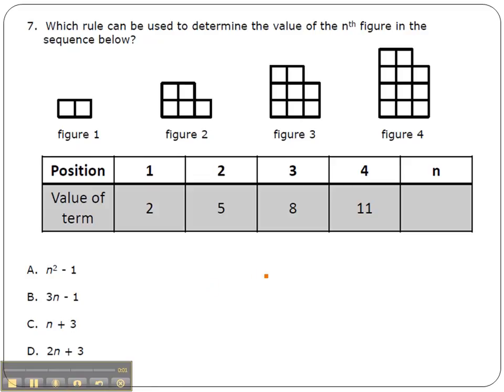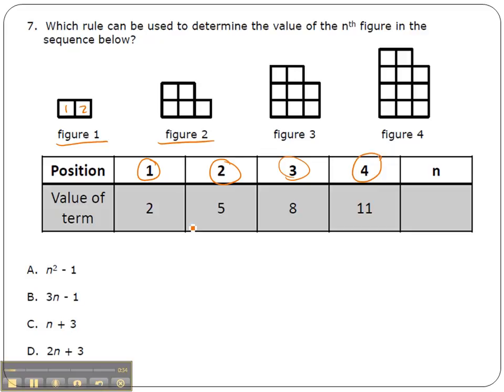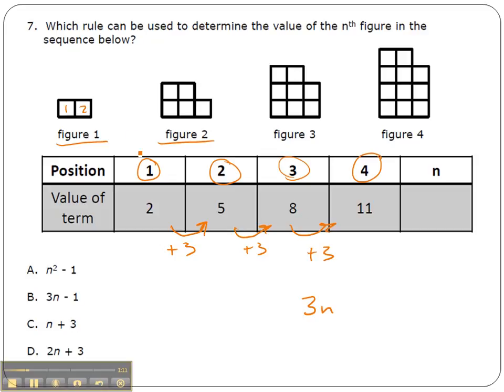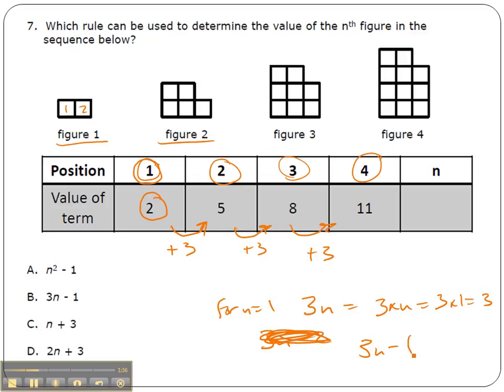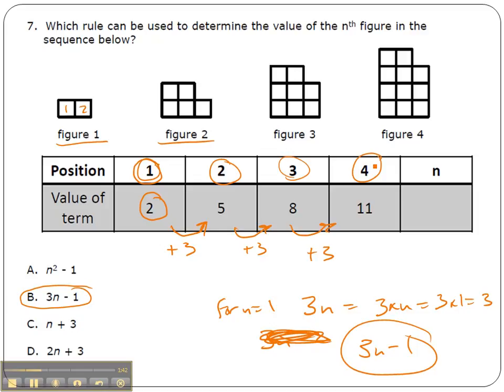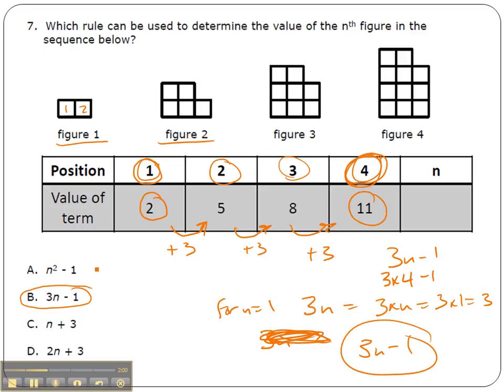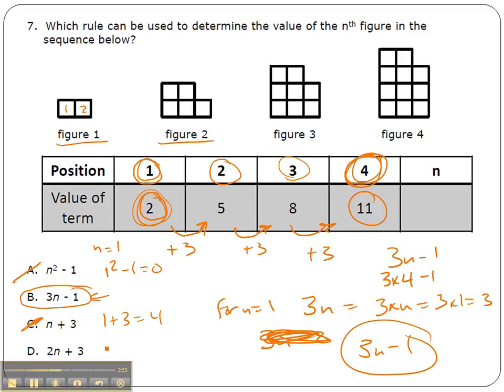2nd_6_review_7.mp4